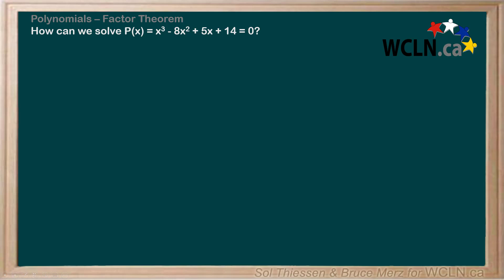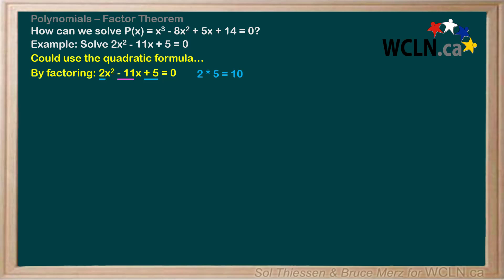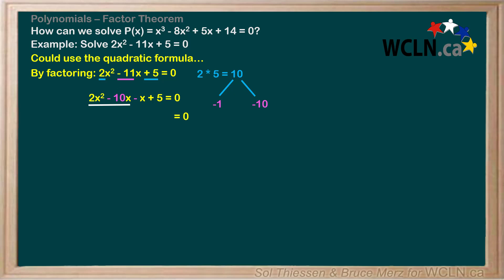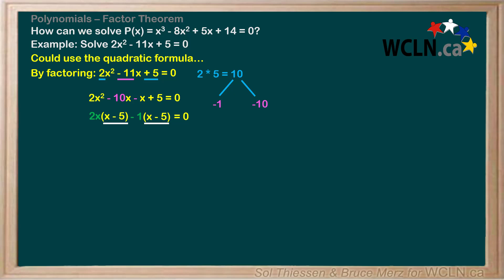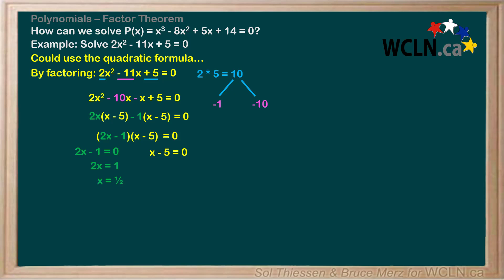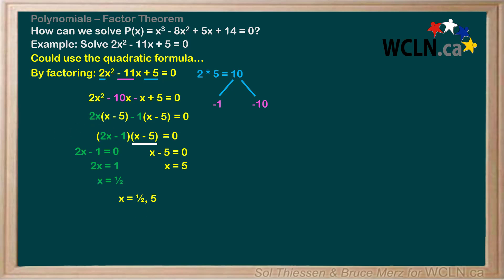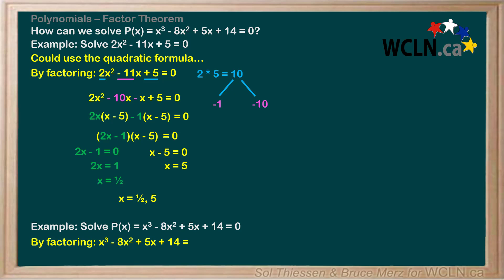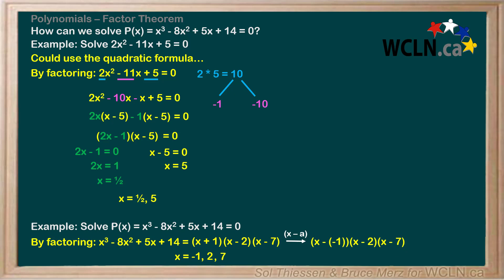WCLN - 3.5 Factor Theorem - Quadratic Factoring Draft